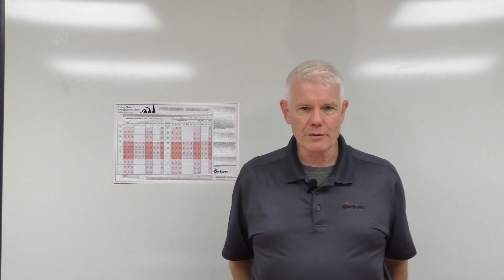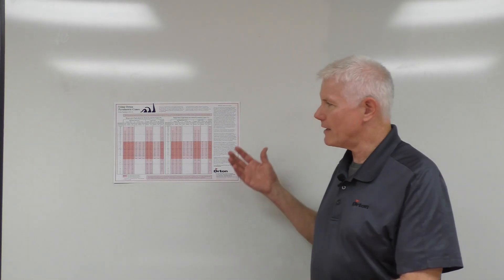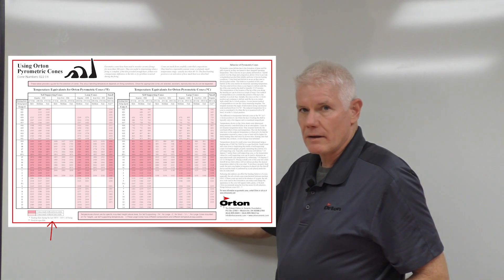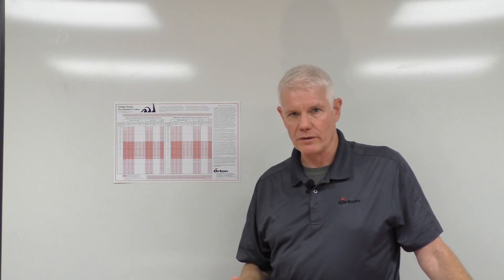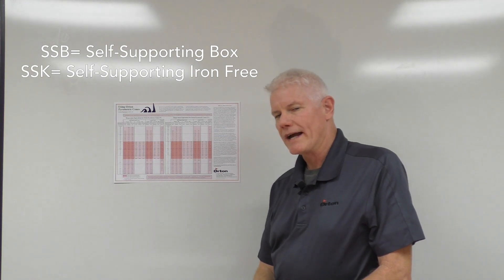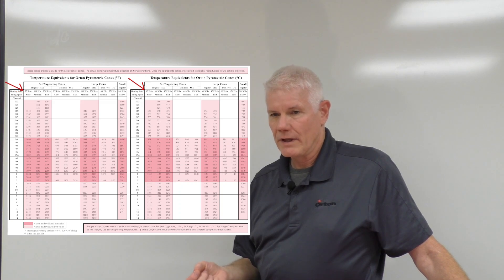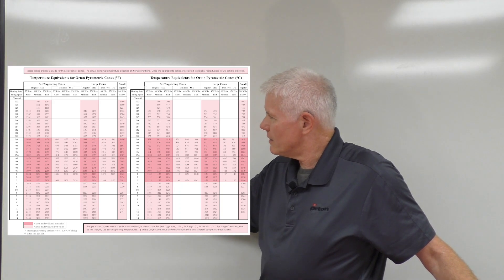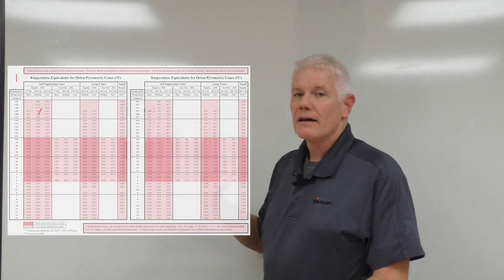How to Read Orton Ceramics Cone Chart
Learn how to read Orton's Cone Chart.
Our cone chart is a visual aid to help you more precisely decide on the ideal cone number and correct heating rate for your kiln.